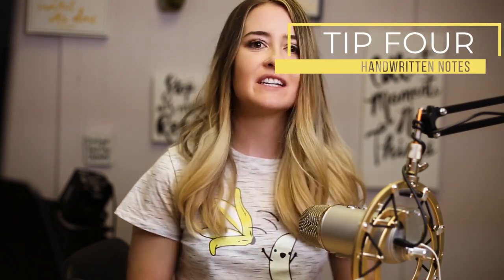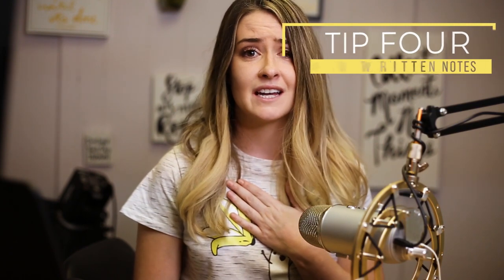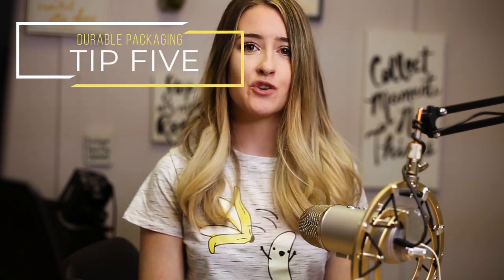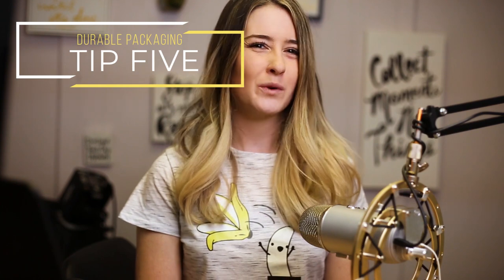5 Tips for Getting 5 Stars on Etsy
Hi! My name is Bailey. I am the founder of Ringcrush, and of the "Million Dollar Etsy Shop". I'll teach you how to build your own Million Dollar Etsy Shop!